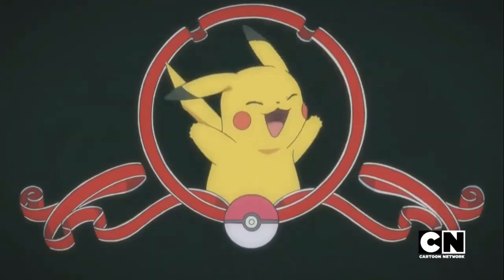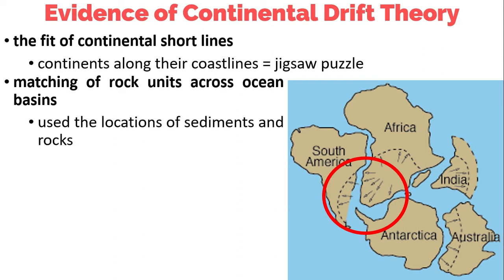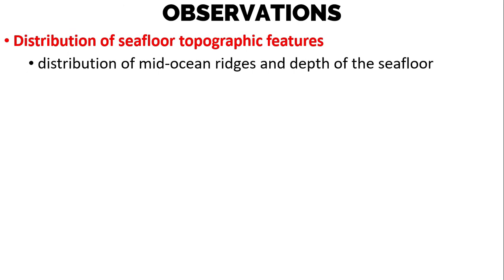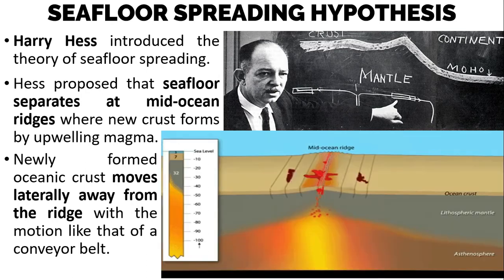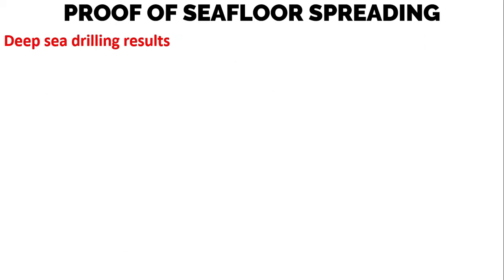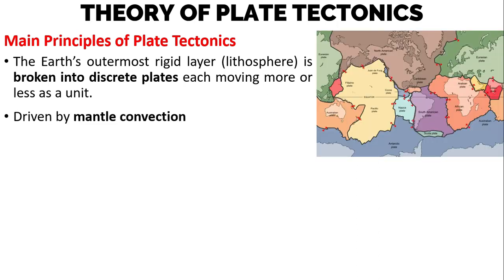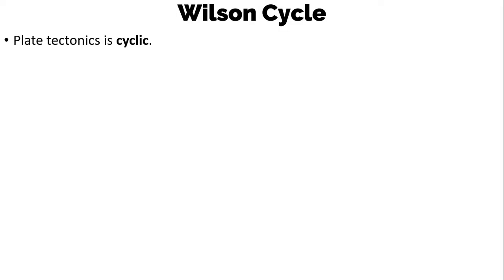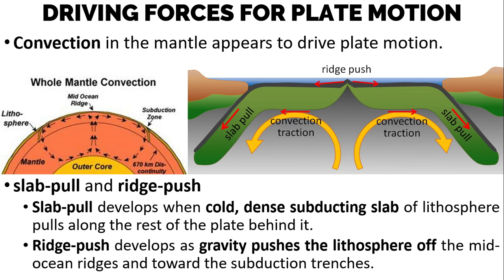Seafloor Spreading | Earth Science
In this video, you will learn about the seafloor spreading and the evidences/proofs of seafloor spreading.

You will also learn concepts such as continental drift theory etc.